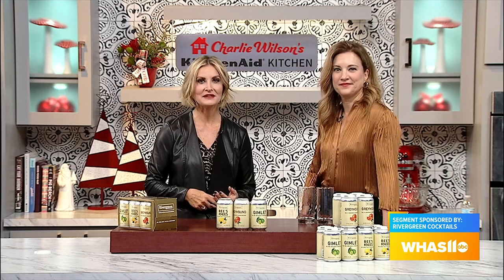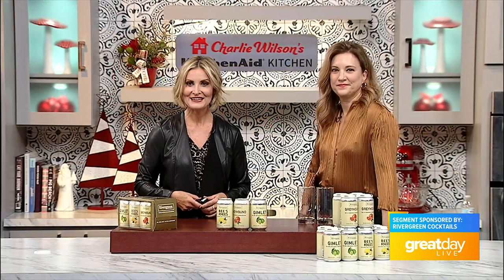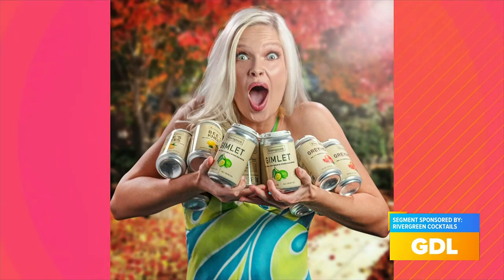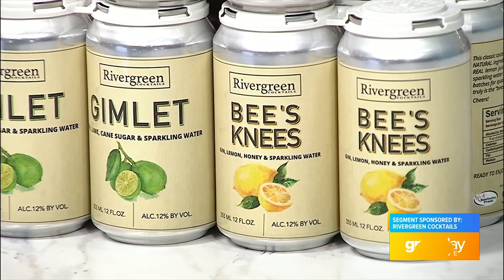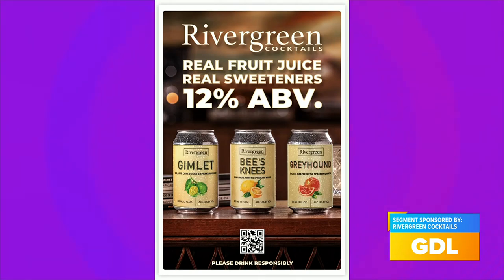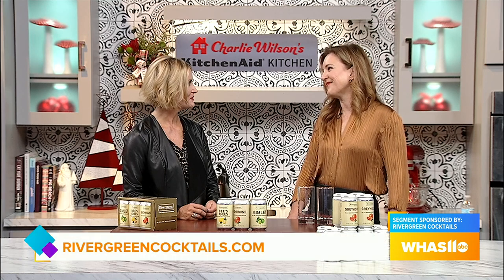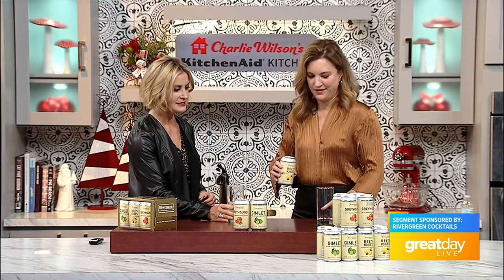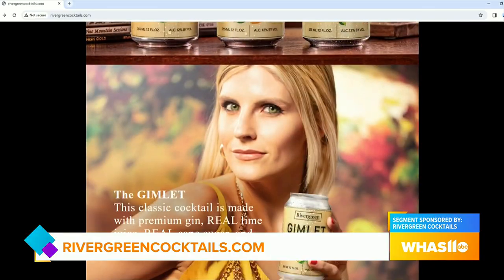GDL: Locally owned company putting a twist on canned cocktails